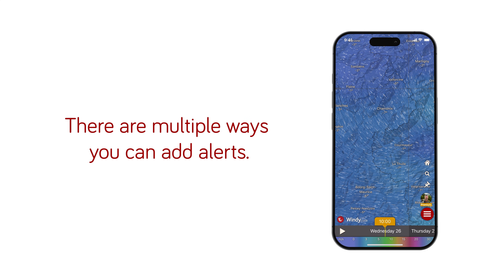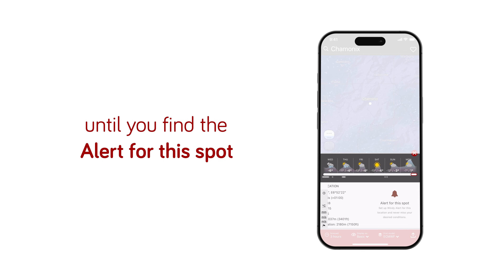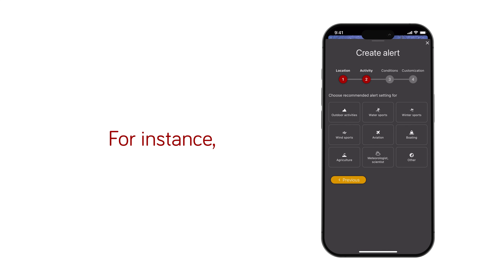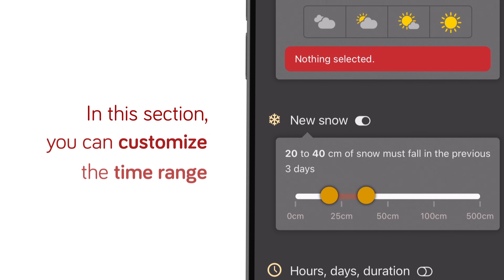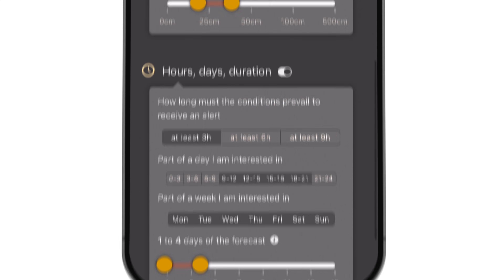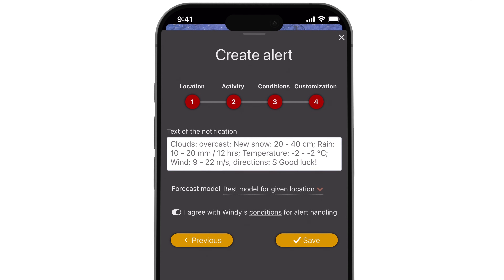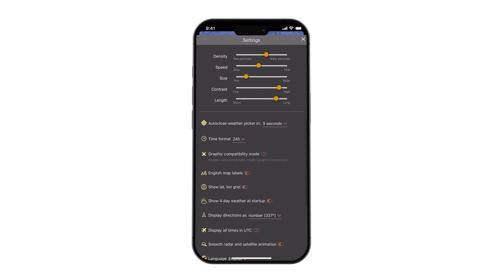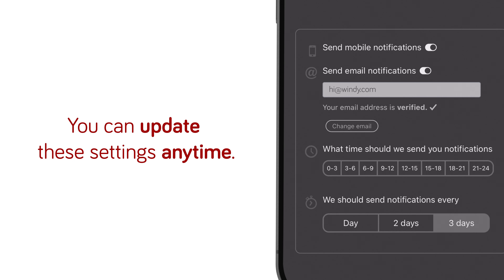How to Set Up Personalized Weather Alerts | Windy.com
This episode explores how to set up an alert on Windy to stay ahead of any forecast situation. Learn how to use Windy.com to improve your weather forecasting skills. Perfect for pilots, sailors, skiers, and meteorology enthusiasts!

0:00 - Introduction
0:14 - Ways of adding alerts - through "Heart" option
0:23 - Ways of adding alerts - through Detailed Forecast
0:32 - Setting location
0:43 - Specifying the purpose of the alert
0:56 - Adding parameters
1:18 - Time specifications of the alert
1:42 - Muting/Editing the Alert
1:49 - Setting the frequency/format of the alert